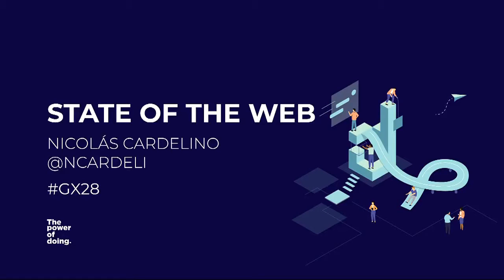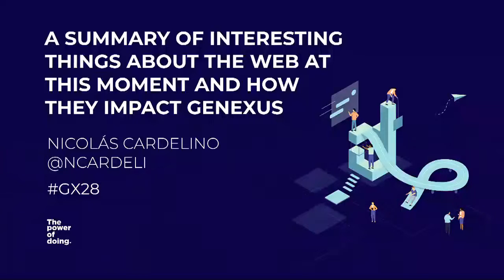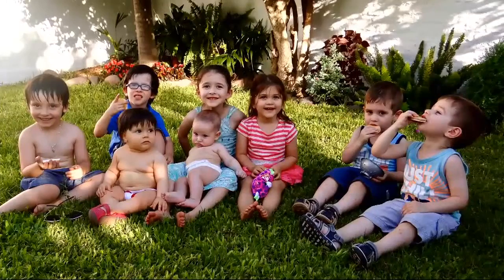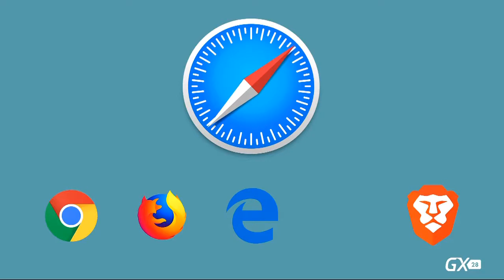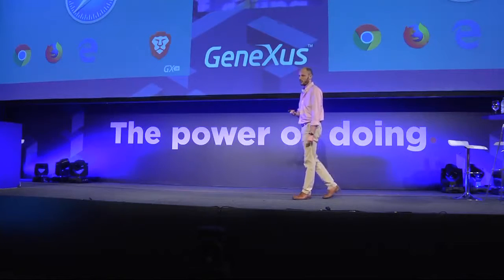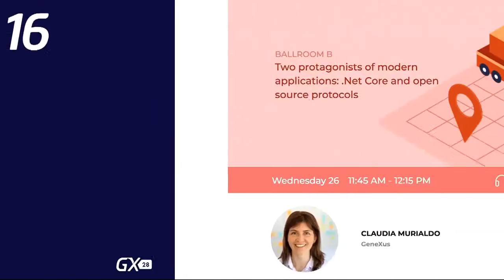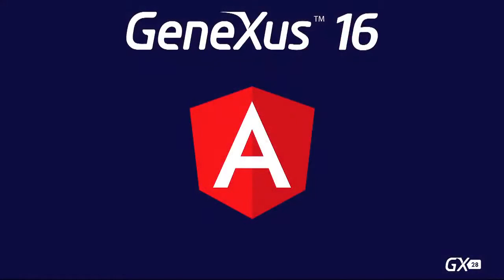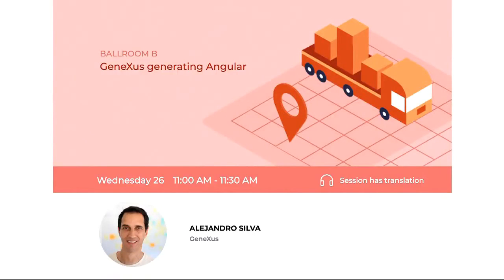State of the web Nicolás Cardelino, GX28 ENG